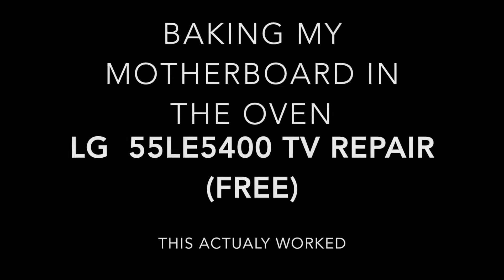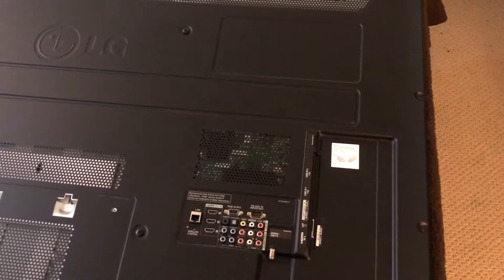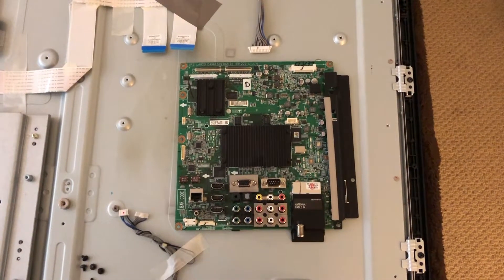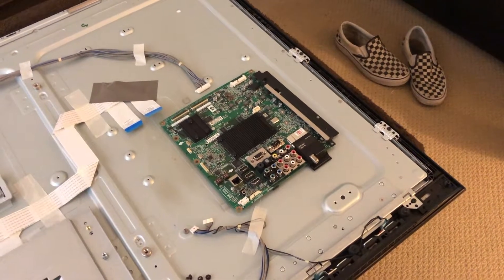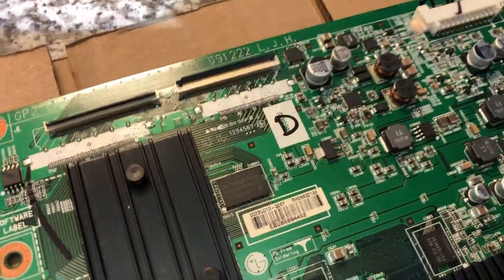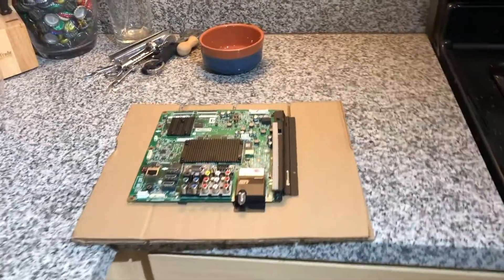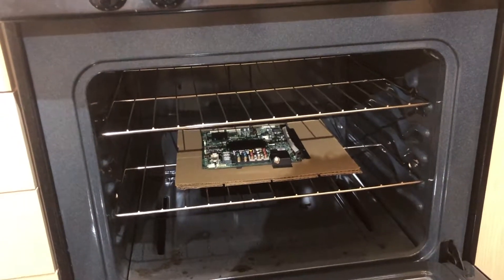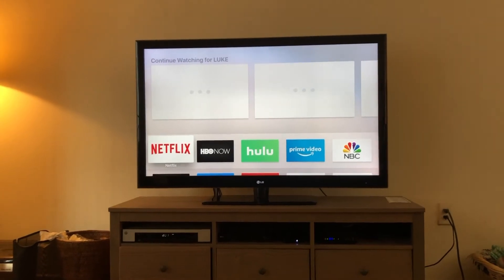LG 55" LED 55LE5400 TV repair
Baking the motherboard in the oven. I tested this YouTube suggested solution for repairing a blank/blacked out screen for my LG 55LE5400 LED TV. Its' production/manufacturing date is NOV 2010, and the screen was operational without a problem until two days ago. I'm happy to have found this solution, and I can't believe it worked!

UPDATE: March 11, 2020
My TV stopped working again. This time the lines were diagonal and scrambled. It was the heat sink in the middle pulling away from the cpu beneath it. I fixed this by placing a heavy steel bowl on top of the heat sink as it cooled. So far so good, it worked (again)! This method is called flow soldering.